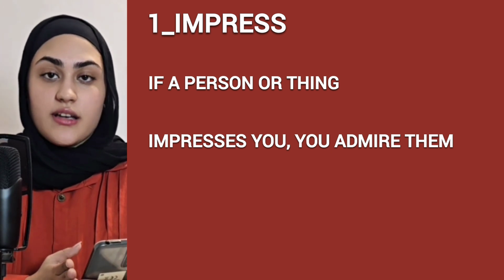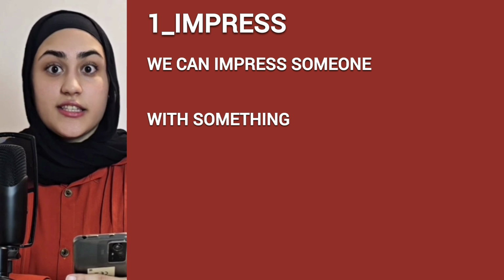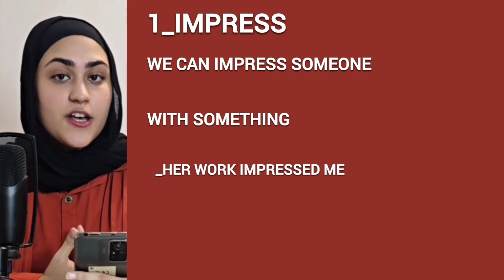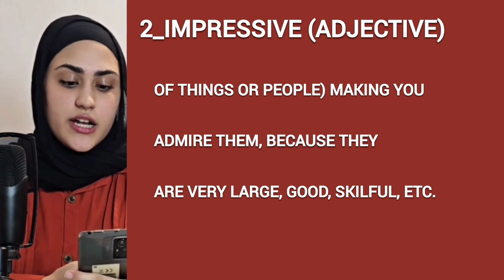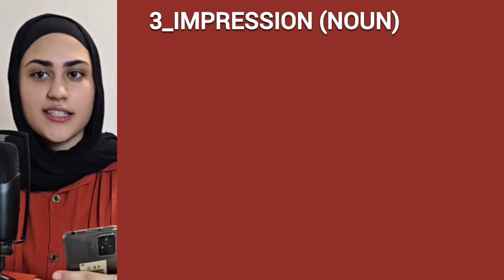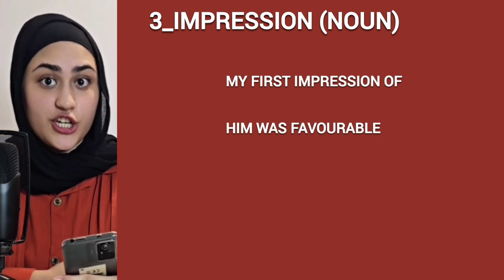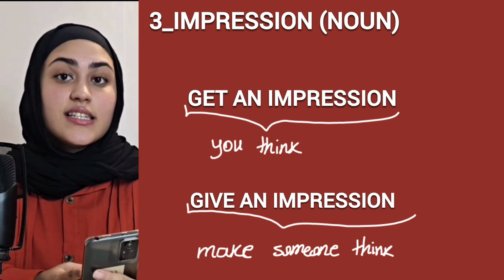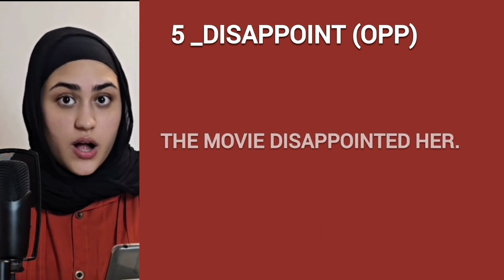learn 5 key English words Easy to understand and use daily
In this video, I’ll teach you 5 common English words that are super important if you want to sound like a natural speaker
They are used almost all the time by English speakers
. Each word is explained in a simple, easy-to-understand way, with many examples

These words are relatable. This will help you so much with remembering them. For a longer time. And in the end, use them in your speaking. Which is our purpose in this channel

 Learning vocabulary in the context (in many examples) is the best to learn vocabulary if your purpose is speaking and using those words

I explain each word in 3 and more examples  so you will be able to activate the words right after you learn them 😉

In the end, don't forget that consistency is the only thing that works for fluency and speaking a language like English

In this channel, I share consistent lessons of grammar and vocabulary, which are the building blocks of speaking English fluently

it will happen with the right methods
I'll make sure we are always following what works